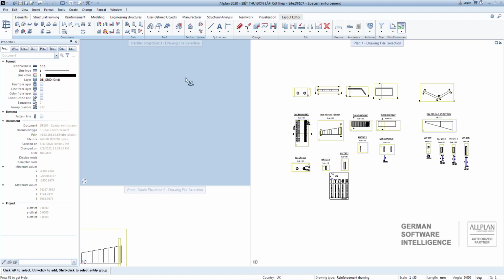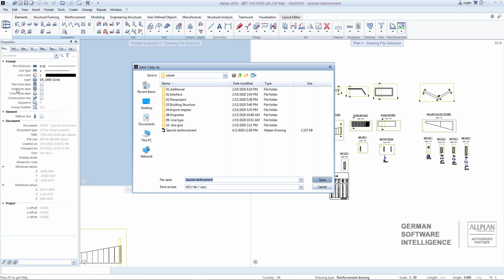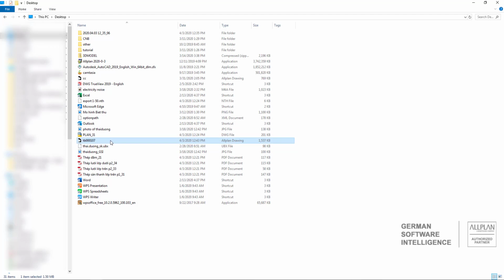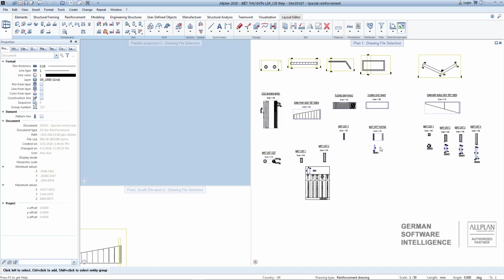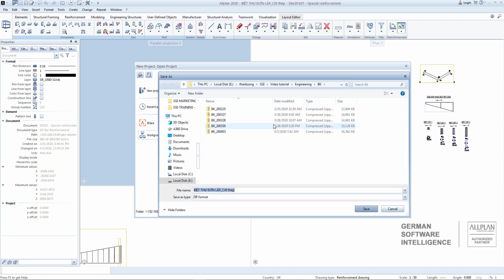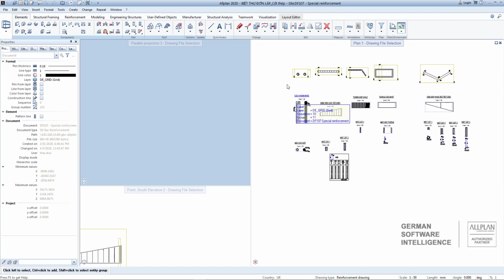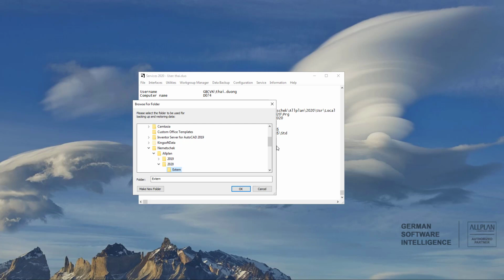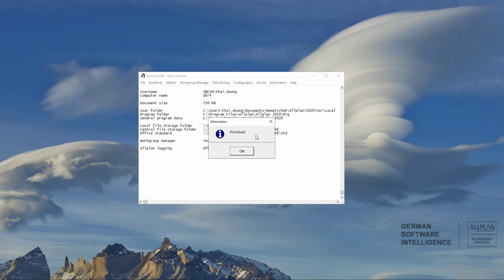Lesson 28: How to backup the data of project in Allplan Engineering?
The final lesson will introduce you to the most important thing in the project, which is to protect the project's data by creating BACKUP - backing up data.
 ► Back up one or several files
 ► How to get back the file previously saved
 ► Backup the whole project in 2 different ways